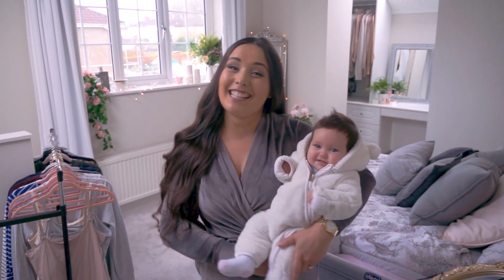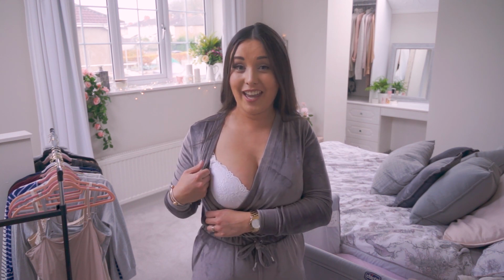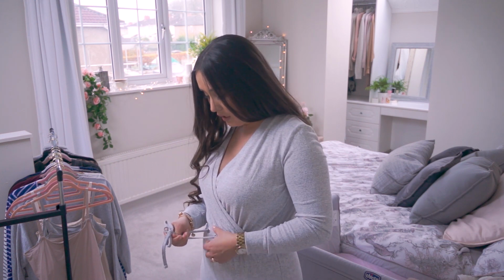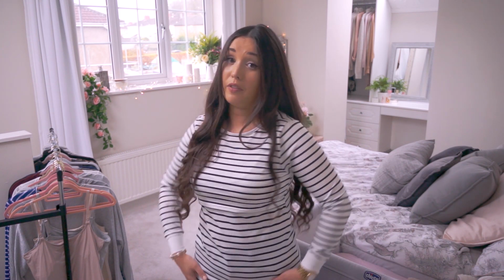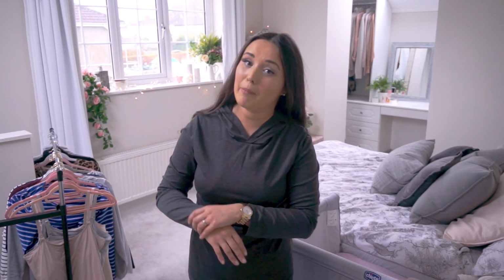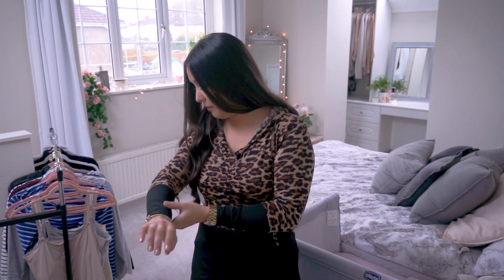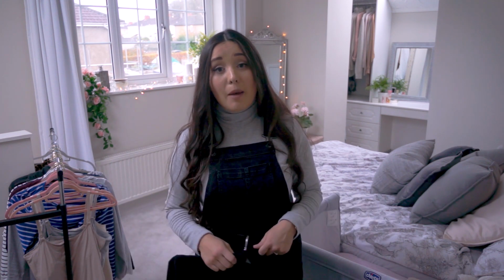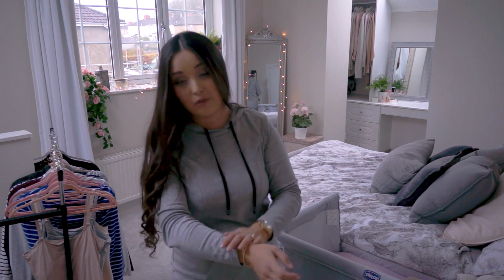Super Cheap Breastfeeding Fashion Finds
My first ever video! Yay

Fed up of expensive and UGLY breastfeeding clothes? Me too!

Watch this vlog for my latest super cheap breastfeeding fashion finds that wont burn a hole in your wallet.

Lot of love x

Music Credit - Bensounds